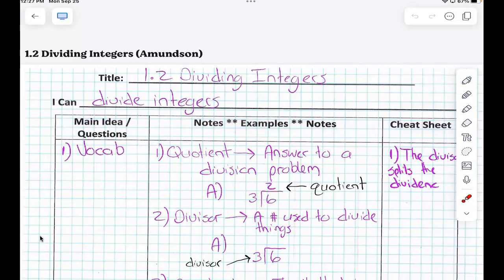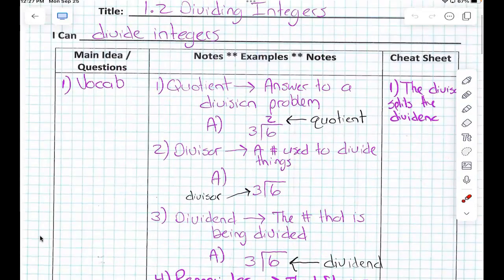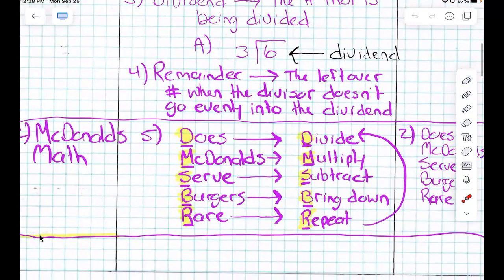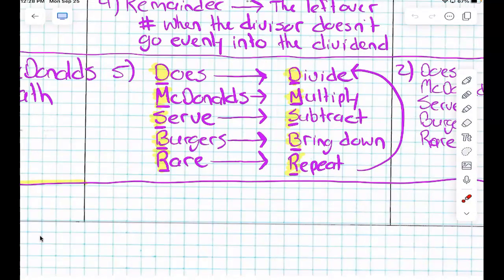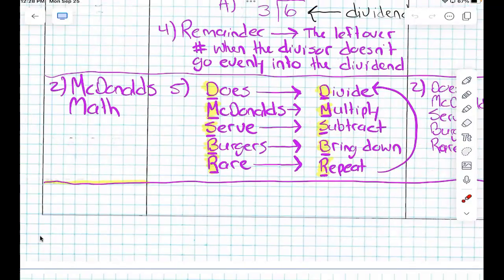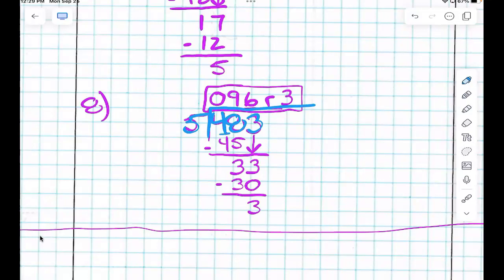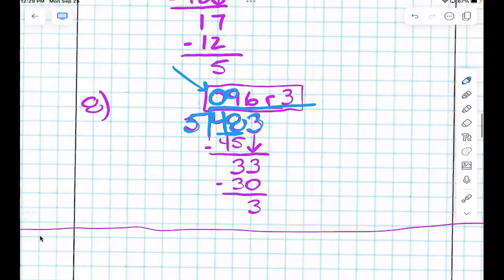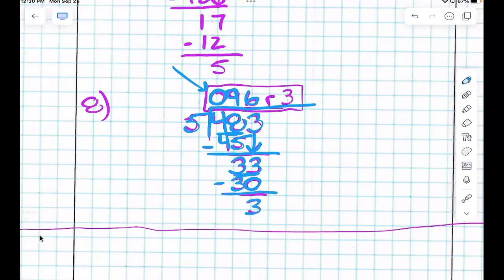1.2 Dividing Integers - Amundson